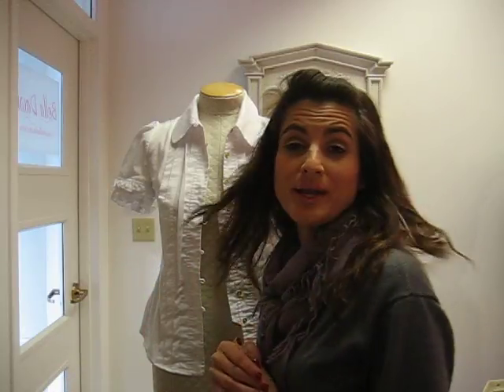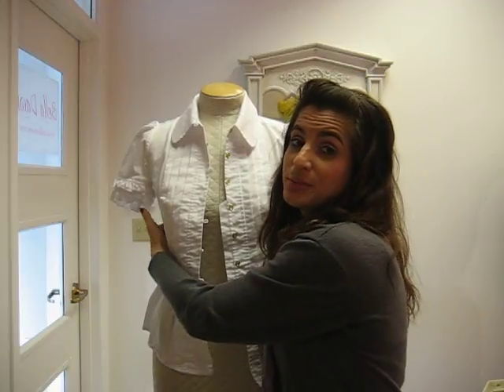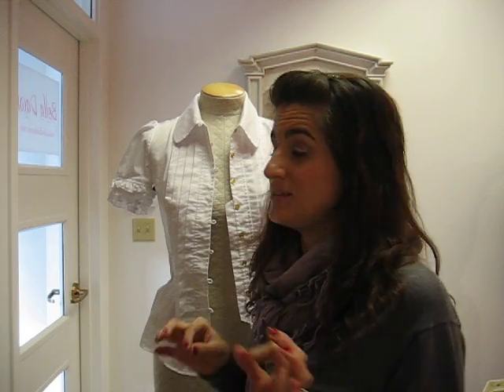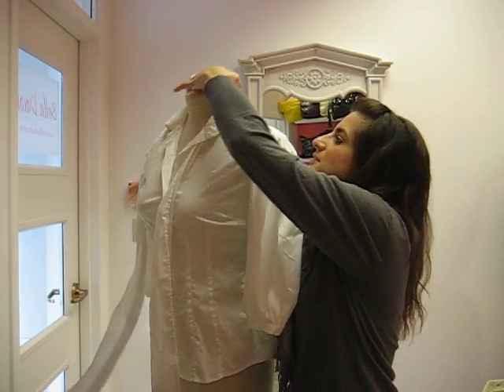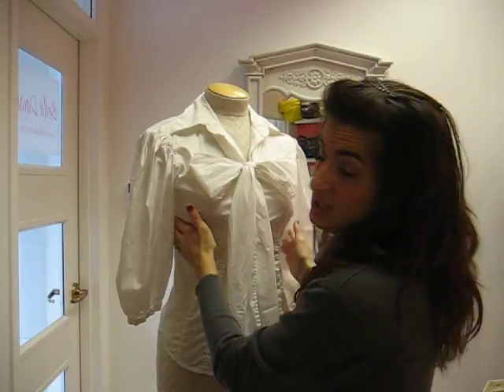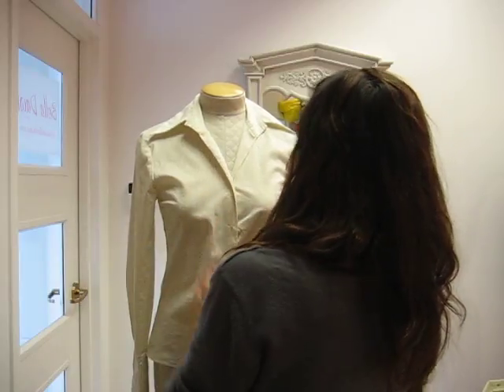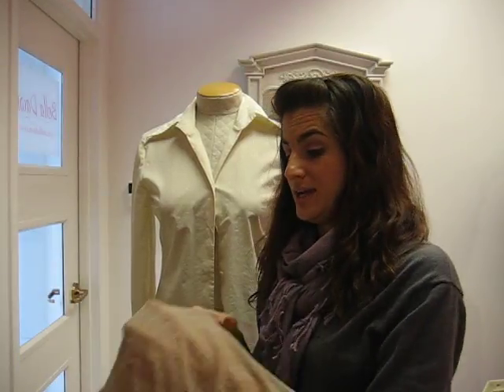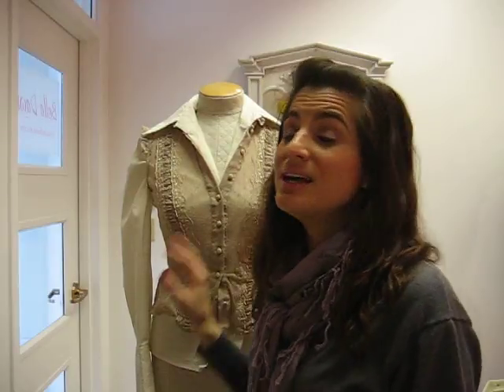How to Wear a Classic White Button Down Blouse Fashion Tips BDTV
Dawn Del Russo Fashion & Lifestyle Stylist talks about the perfect white button down and 3 different styles to wear it. Dawn is the author of "101 Glam Girl Ways to an Ultra Chic Lifestyle" and has been seen on Fox 5 Ny for her fashion tips.
Ep.13